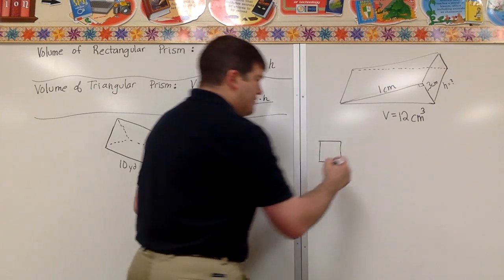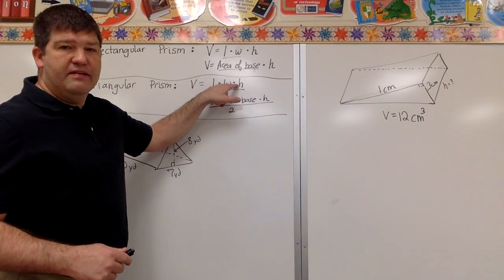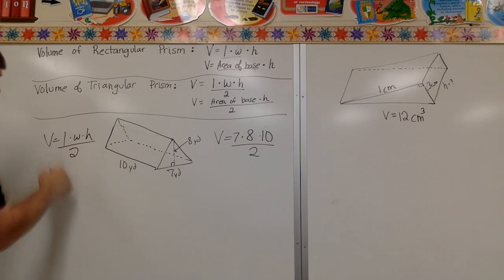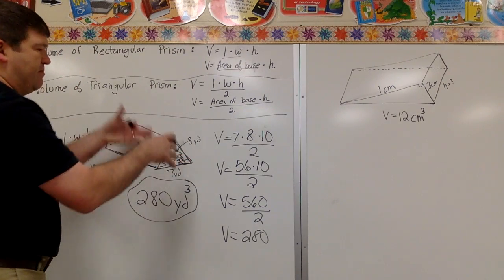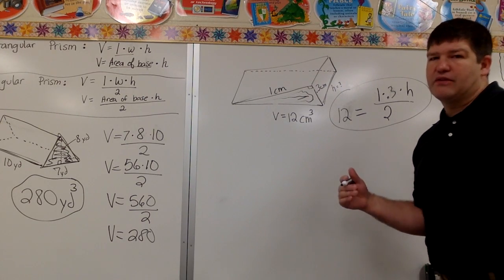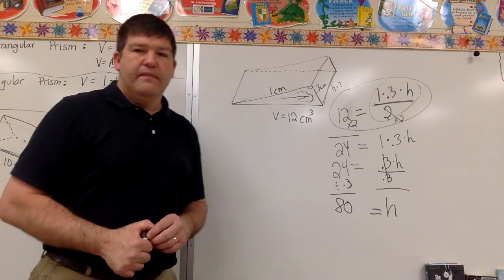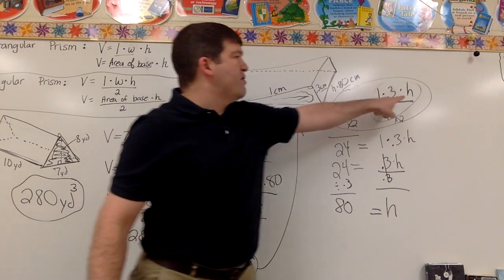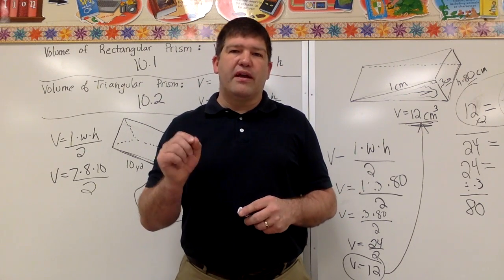Volume of a triangular prism